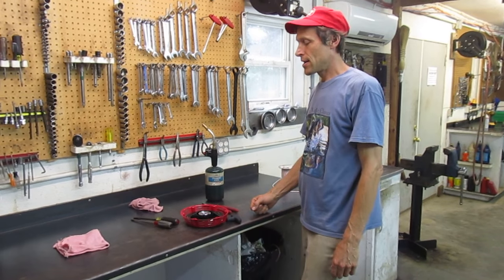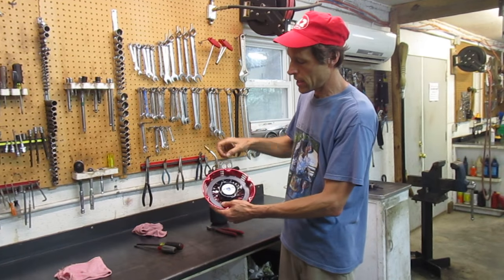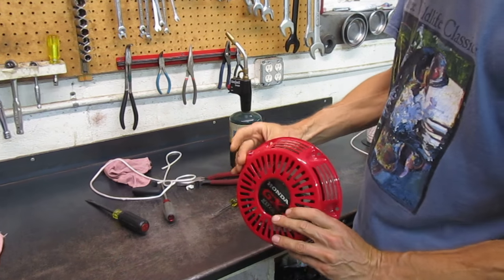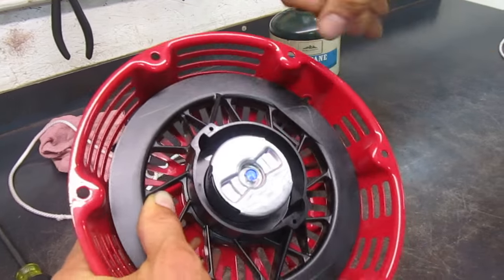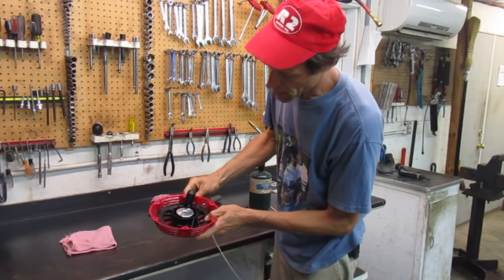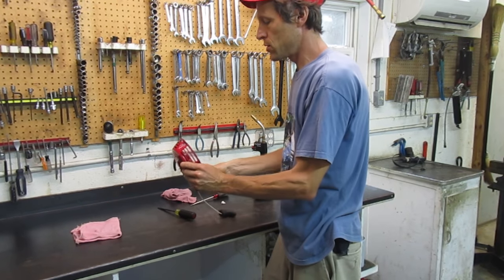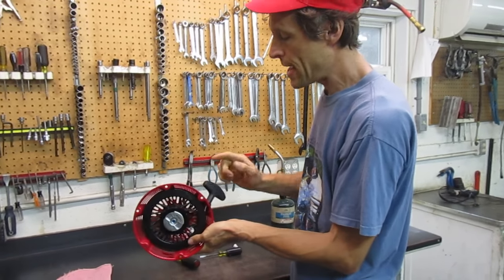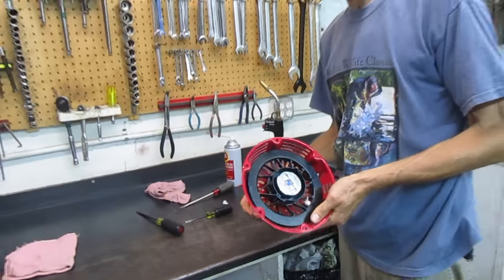Recoil Starter Rope Replacement for Honda & Other Small Engines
Joel at Earth Tools walks through the replacement of a recoil starter rope on a Honda engine.  This procedure works on most small engines. NOTE: If the starter you are working on does not have the "slots" in the housing or pulley to stick a screwdriver through to "lock" the pulley in place, you can usually stick a flat-tip screwdriver in-between the outer edge of the pulley and the inside of the recoil housing, to "wedge" the pulley in place. (might have to bop the screwdriver a bit to wedge it down in there good, so it doesn't slip out)

TIMESTAMPS
00:00 Intro
01:43 Procedure Start
03:02 If Your Rope Has Broken
05:10 Replacing Broken Handle
05:30 Replacing Rope
07:45 Troubleshooting